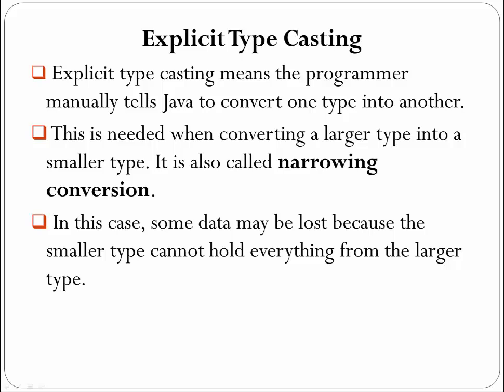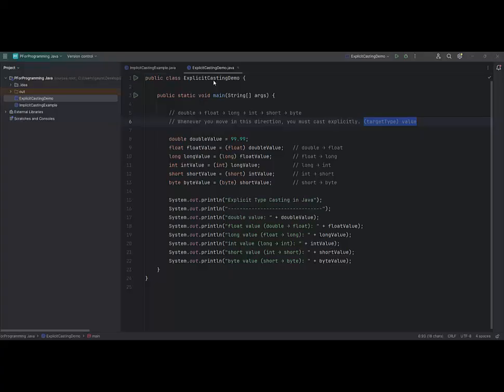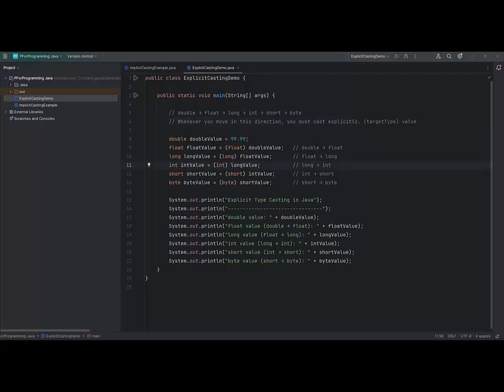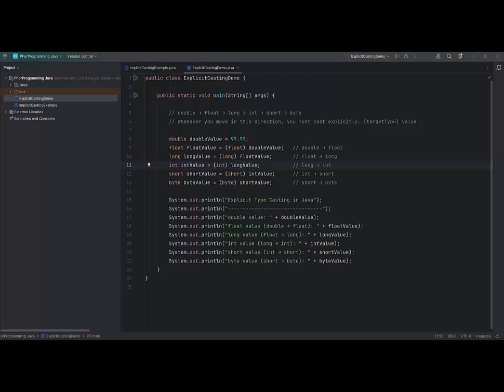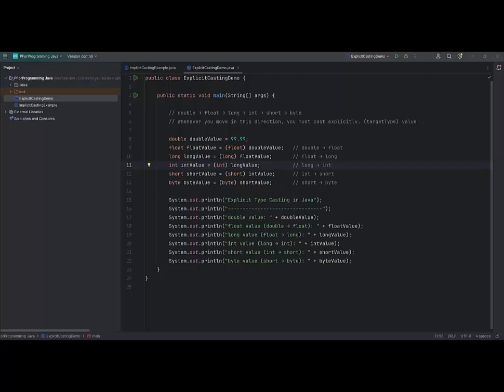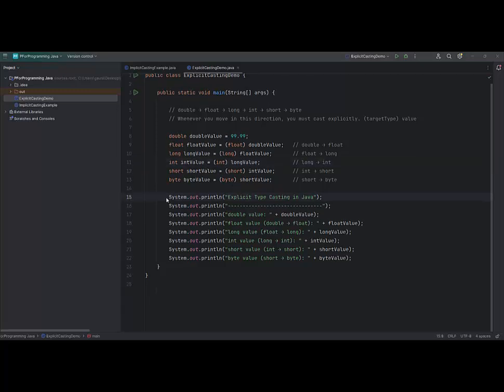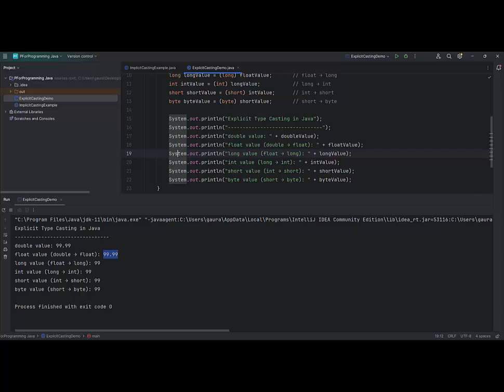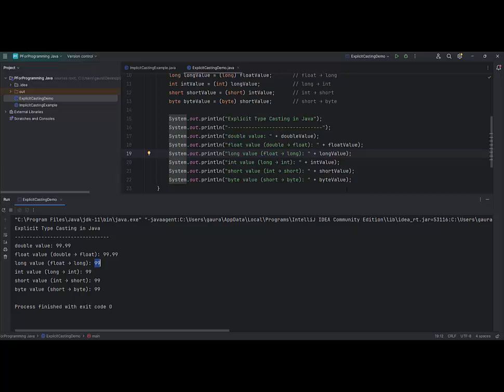Java Explicit Type Casting | Narrowing Conversion Explained with Real Code Example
In this video, we break down Explicit Type Casting in Java — also known as Narrowing Conversion — using a simple and clear code example.
You’ll learn why Java requires manual casting when converting larger data types into smaller ones, and how data loss can occur during the process.

What you’ll learn in this video:
✔ What Explicit Type Casting means
✔ Why Java does NOT automatically convert larger types to smaller ones
✔ Narrowing hierarchy: double → float → long → int → short → byte
✔ How to use (type) syntax for manual casting
✔ A complete Java program demonstrating each narrowing step
✔ Real‑life analogy: big bucket → small cup → data loss